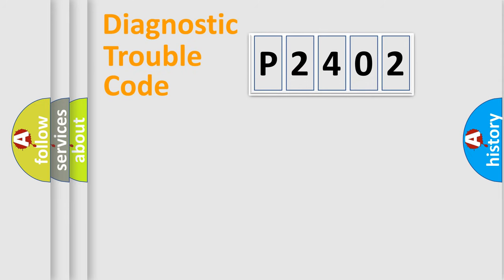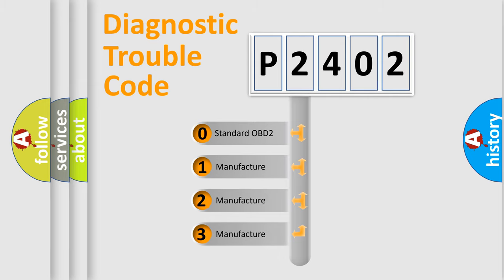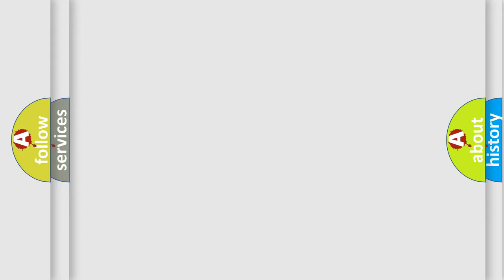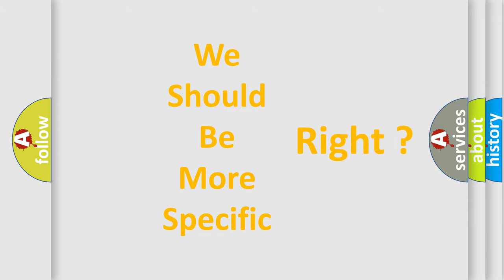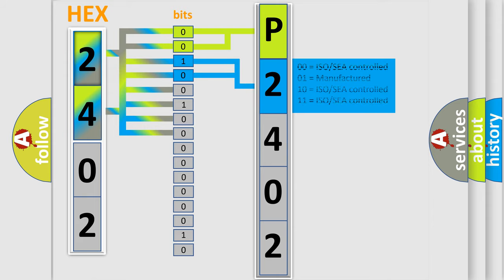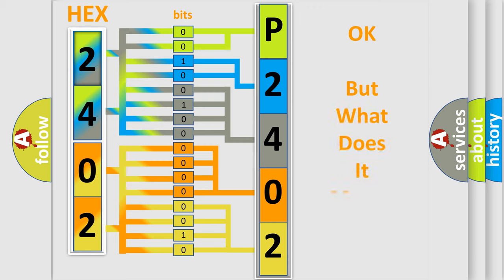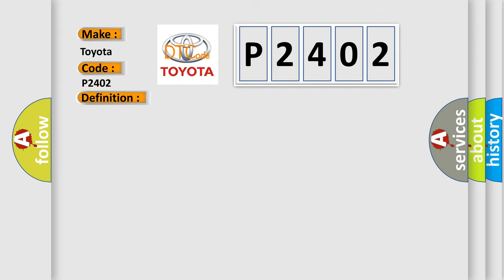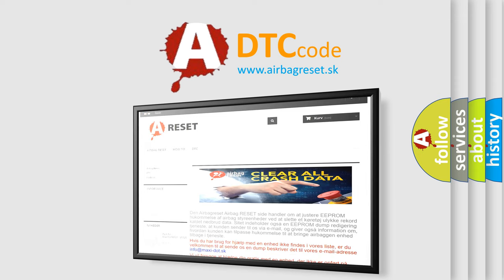DTC Toyota P2402 Short Explanation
Contents:
0:21 Basic DTC analysis according to OBD2 protocol standard.
1:48 Insight into programming
2:58 A diagnostically understandable description of the Diagnostic Trouble Code
3:05 Basic error definition

Make:
Toyota
Code:
P2402
Definition:
RDM Classification Not Valid - No Subtype Information
Cause:
REAR DRIVELINE MODULE (RDM) CLASSIFICATION INCORRECTDRIVETRAIN CONTROL MODULE (DTCM) SOFTWAREDRIVETRAIN CONTROL MODULE (DTCM)